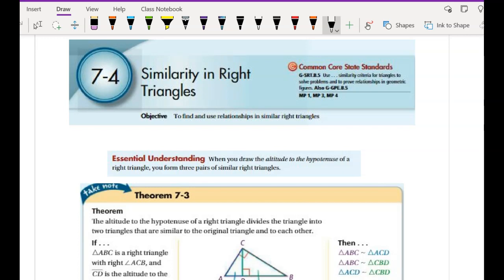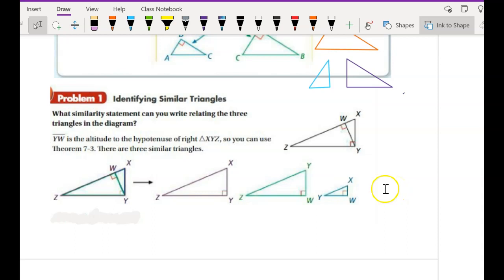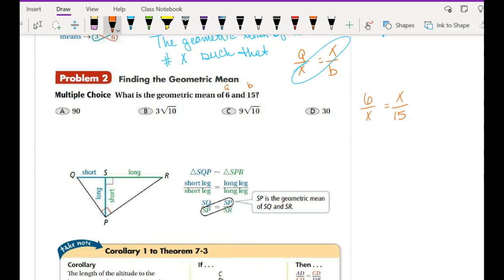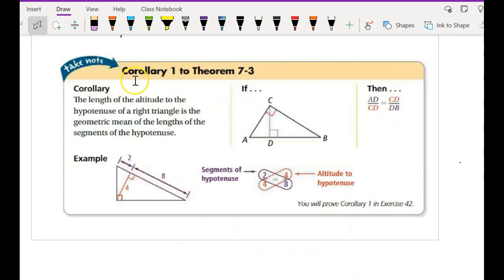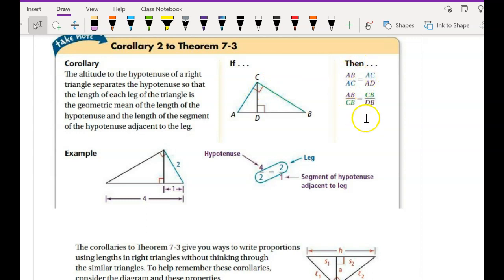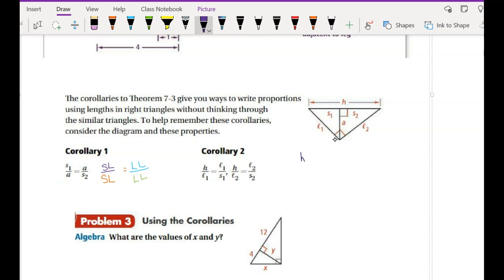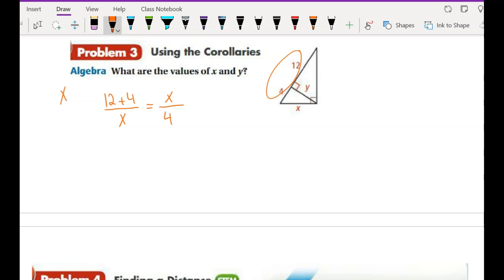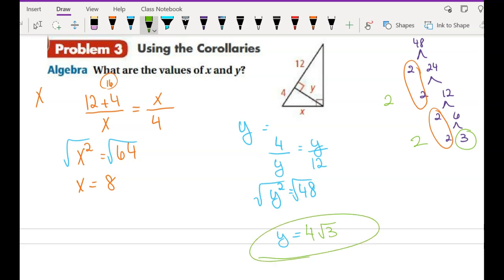Geomentry 7.4 Similarity in Right Triangles